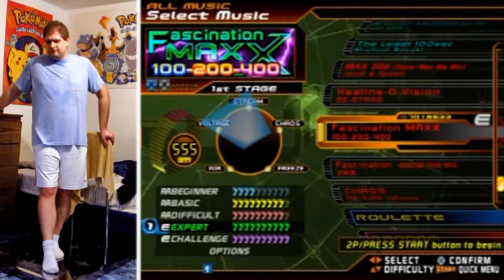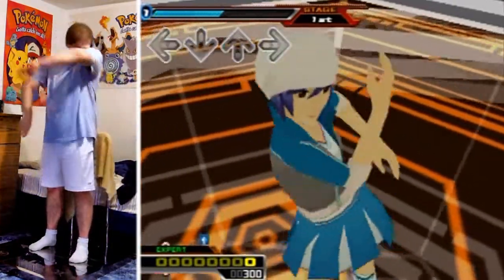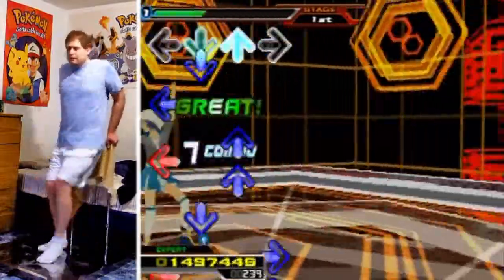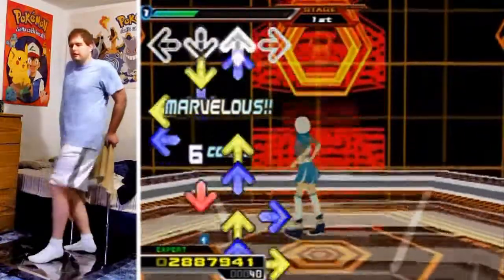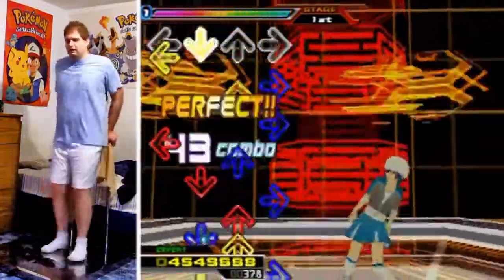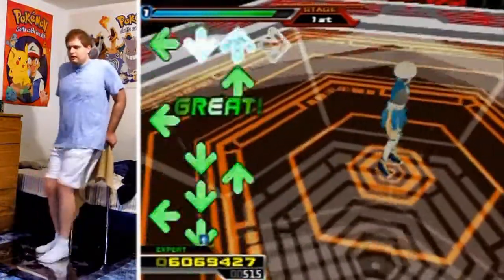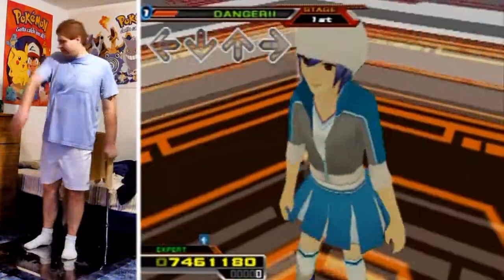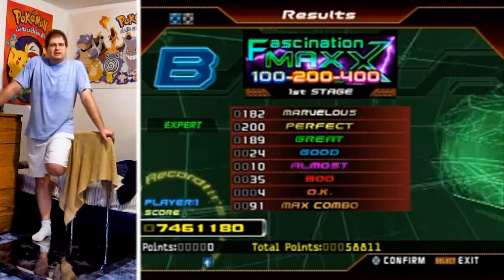Dance Dance Revolution Supernova - Fascination Maxx - Expert, B-Rank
This one was surprisingly difficult for a 17 on the X scale. I think it's due to it being off sync in many places (They fixed it in later versions of the game). But still... I can work through that sort of thing. Guess' I just didn't work hard enough on it and often enough on it though which is why I haven't had a pass video on this until now. Namely because I have been focused on other songs like Paranoia ~Hades~ Challenge. This was the last 17 on my to-do list. So everything from here on out is 18s and a 19 in DDR and 12s and a 13 on ITG.